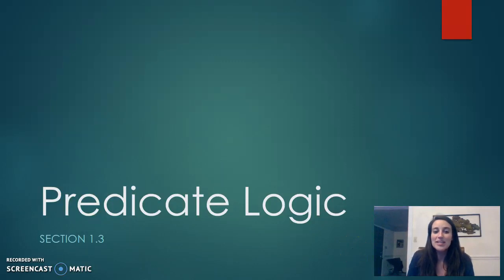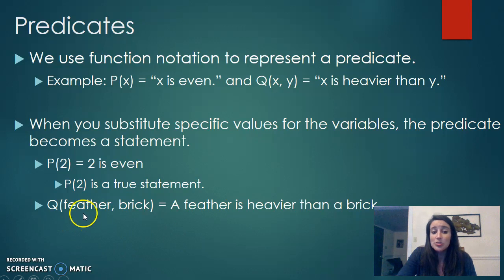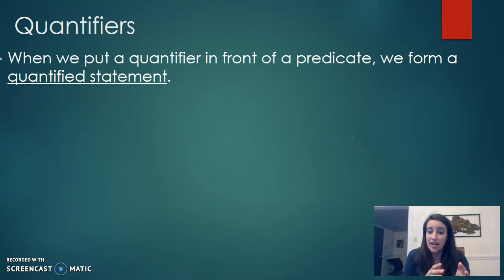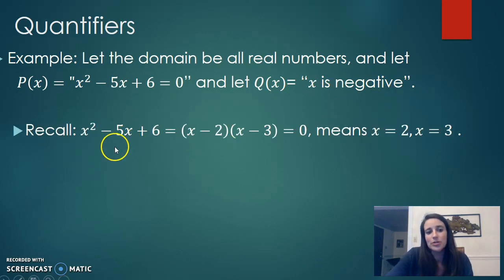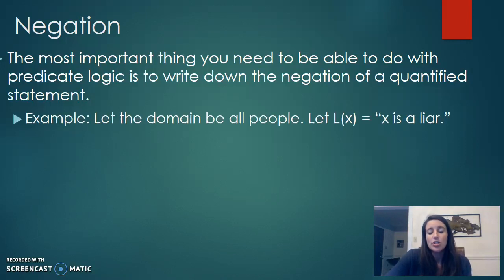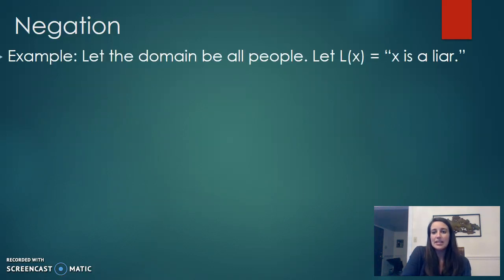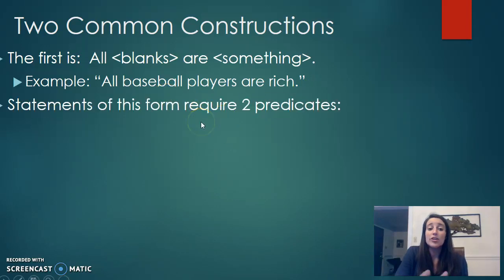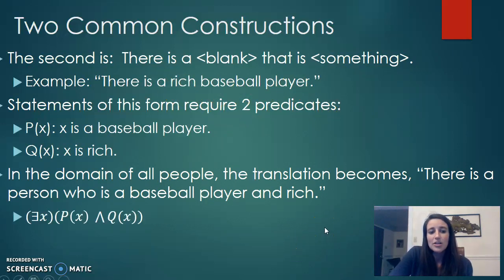Section 1.3 Predicate Logic